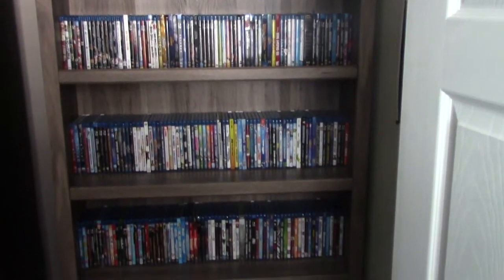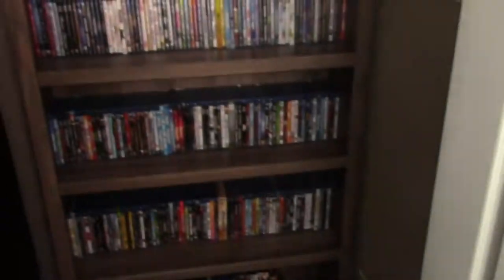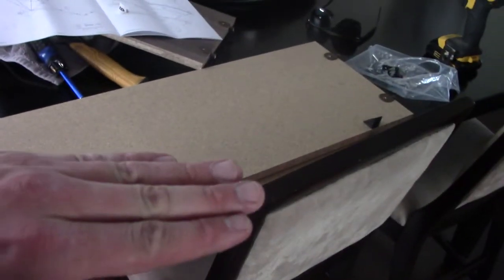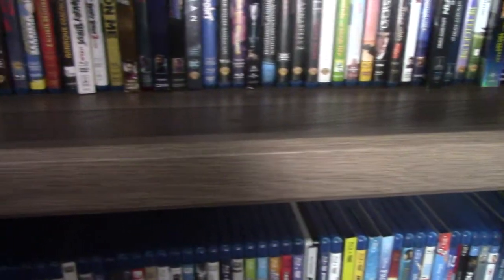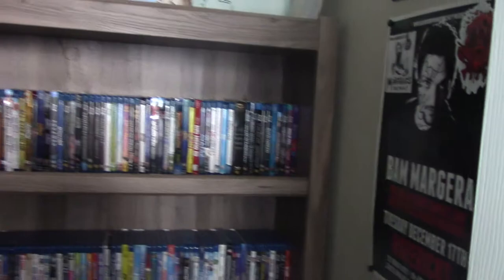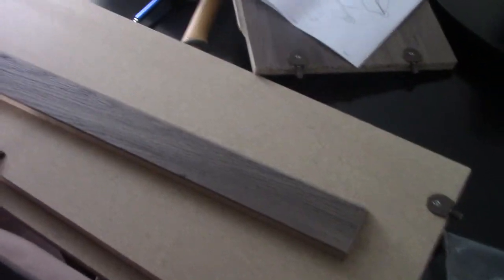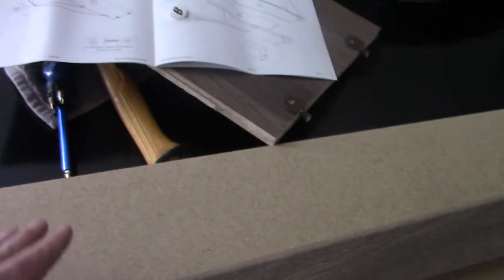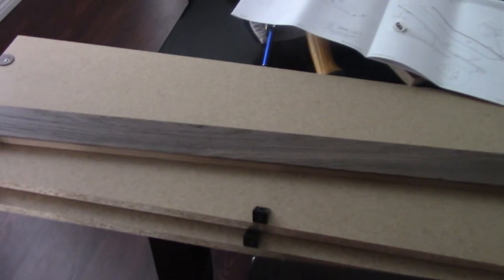Review Of The Sauder Country Line 5 Adjustable Shelf Bookcase Salt Oak Finish From Canadian Tire